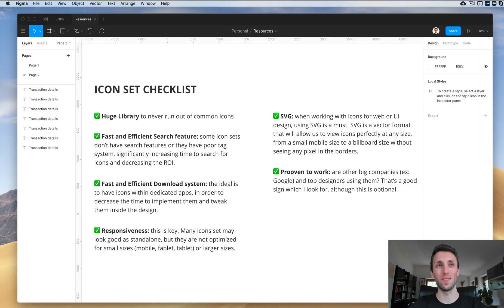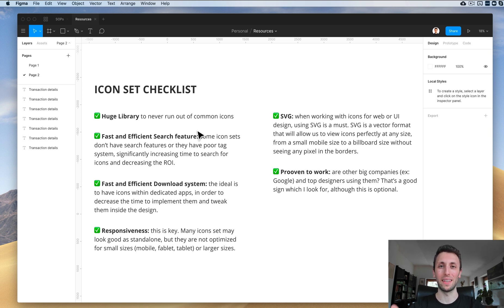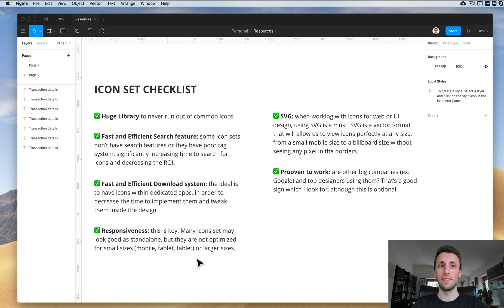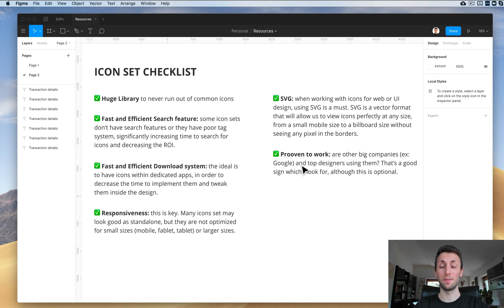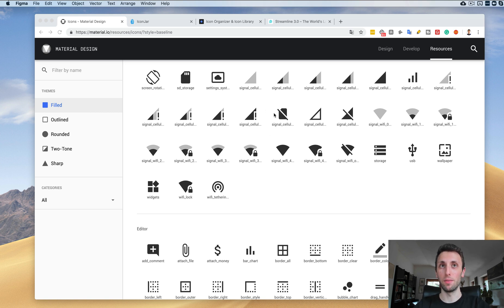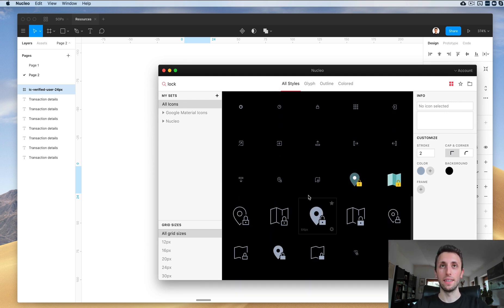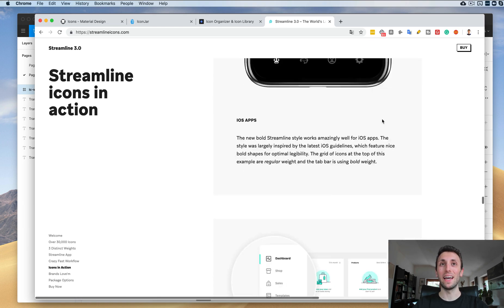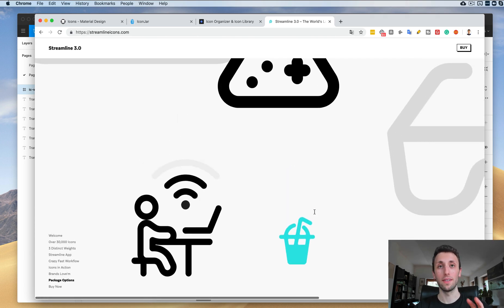Top 3 Icon Sets for UI Design: Icon Libraries for Designers (Web and UI 2019)